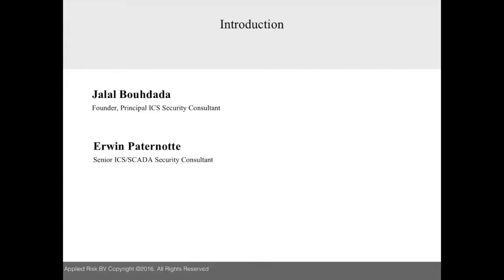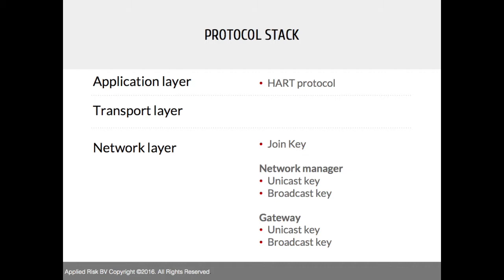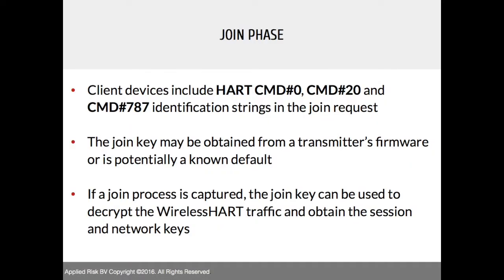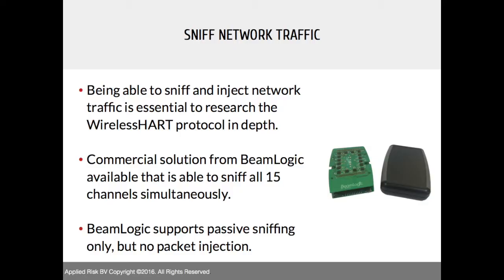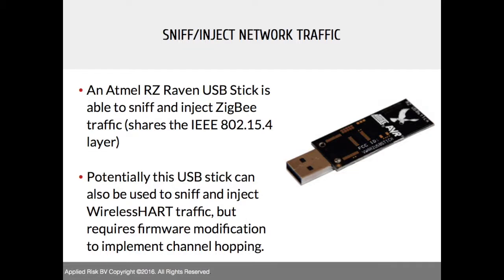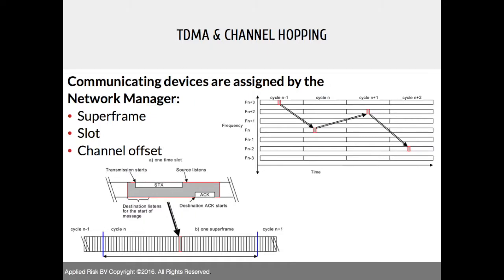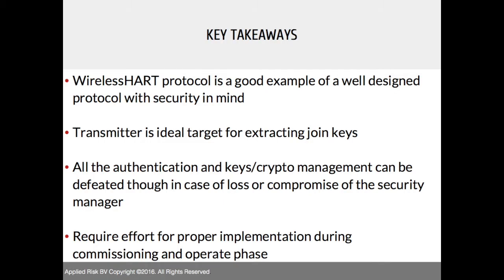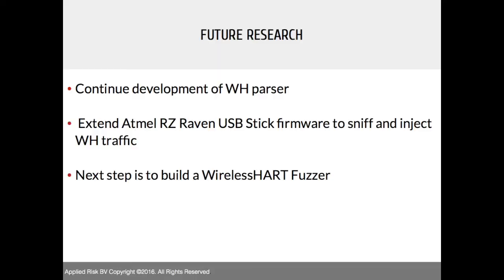Attacking The Plant Through WirelessHART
This is a great example of a S4 technical session. Jalal Bouhdada and Erwin Paternotte dig into the protocol and implementation of WirelessHART to identify security strengths and weaknesses as well as areas that deserve future research.

The main findings are:

1. the most important crypto key, the Join Key, is often left as the vendor default. This default is often in the documentation, and even if not will be available with a reasonable Internet search. Many if not most deployments are not changing the default Join Key.

Asset owners are getting a false sense of security and not properly managing risk. They hear that WirelessHART is secure, but the deployment team, and often the sales team, neglects to mention that some level of key management is required to achieve this security.

2) The firmware could be extracted via JTAG on all 5 vendor systems the researchers looked at. They were able to identify where the Join Key was in the firmware. While it was encrypted or encoded, unknown at the time, they could copy this into their own WirelessHART device and join the network.

Really great work by these researchers that we hope to see more from in the future.